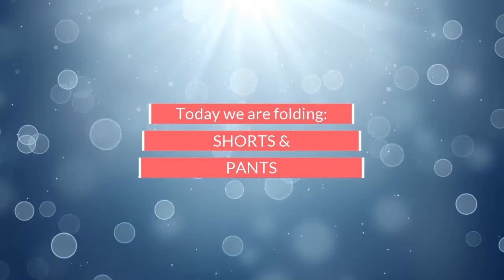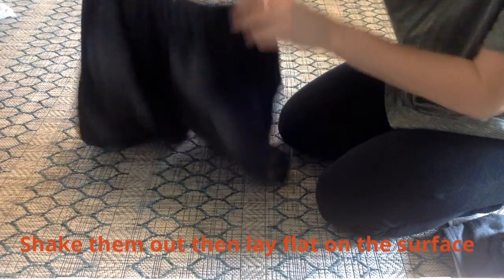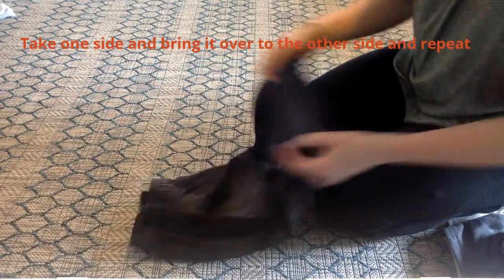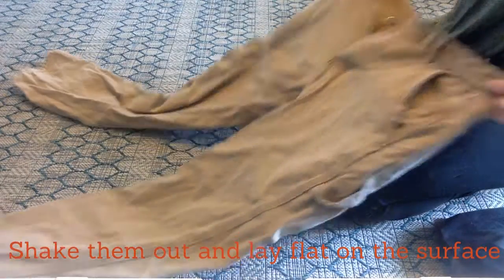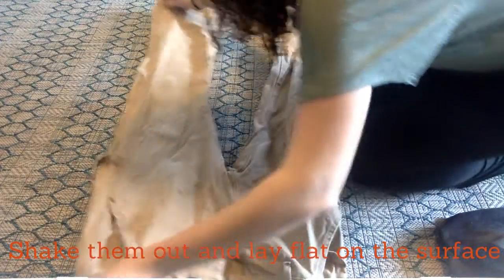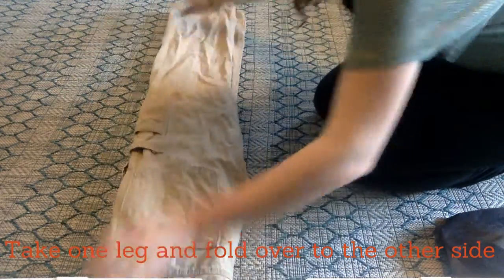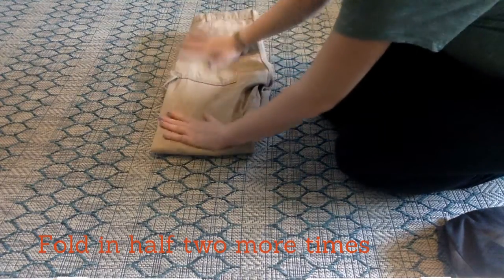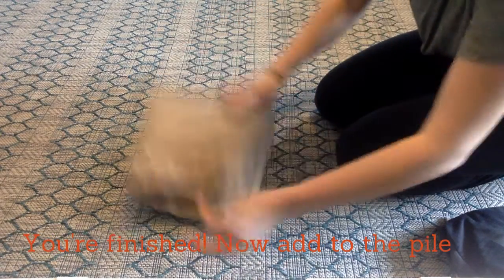How to Fold Shorts and Pants